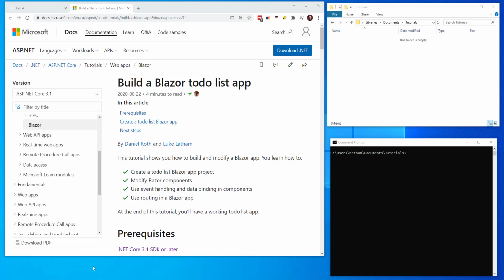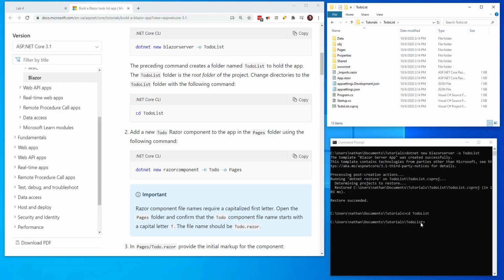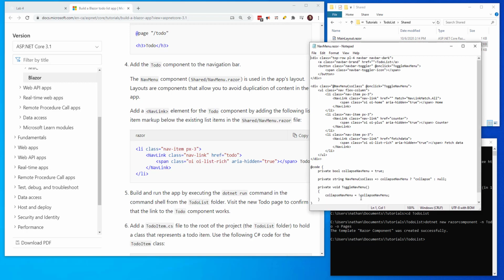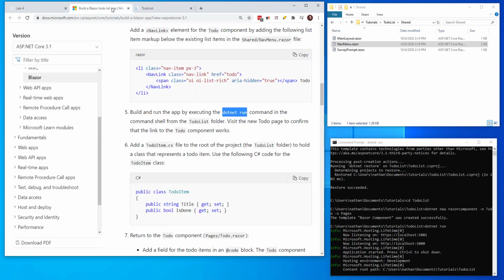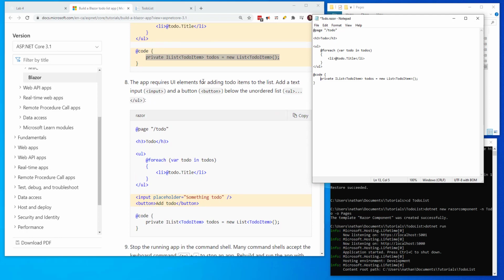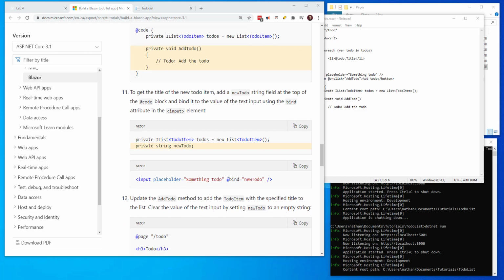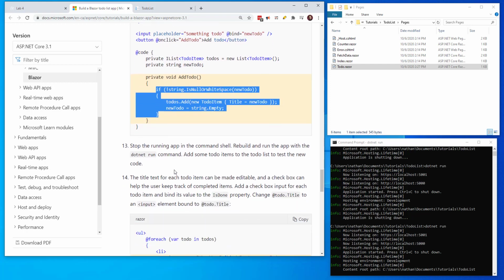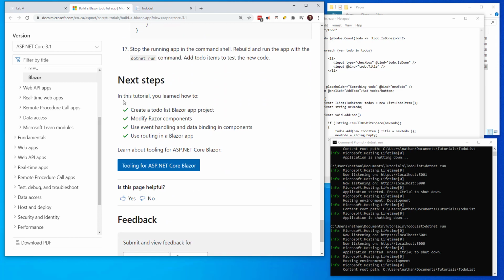Blazor Tutorial - Blazor Todo list app - Command Line